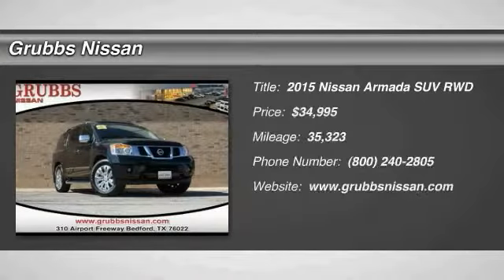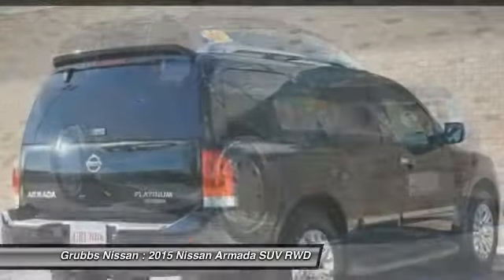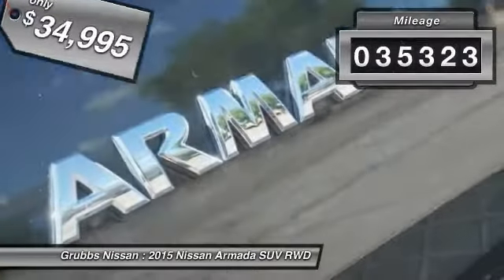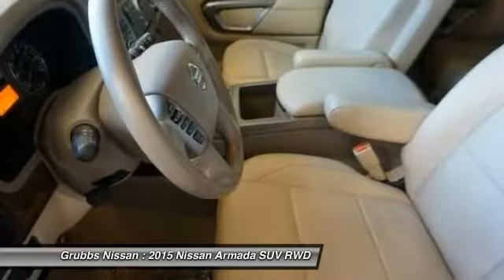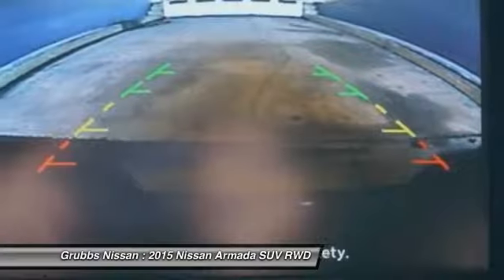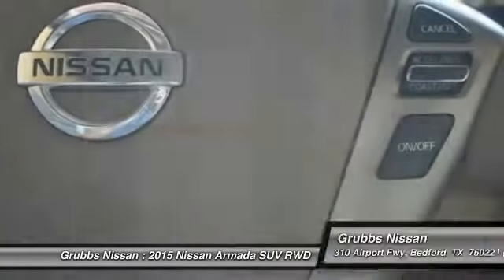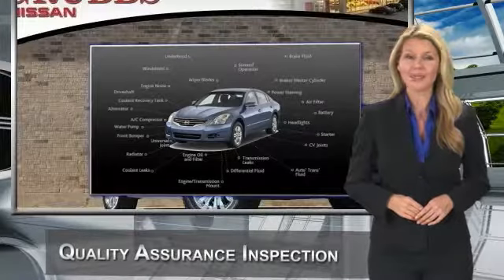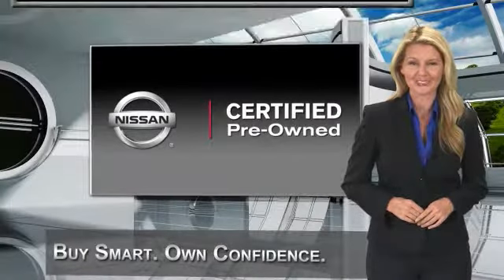2015 Nissan Armada Bedford, Fort Worth, Dallas, Arlington, Hurst TX NT19880A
Grubbs Nissan
310 Airport Fwy

One Owner CarFax, Rear DVD / Entertainment, Navigation GPS, Sunroof / Moonroof, and Back Up Camera. 2nd Row Captain Seat Package, 20 6-Spoke Chrome Clad Wheels, 3rd row seats: split-bench, Adjustable pedals, AM/FM radio: SiriusXM, Auto-dimming door mirrors, Auto-dimming Rear-View mirror, Auto-leveling suspension, Automatic temperature control, Brake assist, Delay-off headlights, Electronic Stability Control, Front dual zone A/C, Front fog lights, Fully automatic headlights, Garage door transmitter: HomeLink, Heated door mirrors, Heated front seats, Heated rear seats, Heated steering wheel, Illuminated entry, Low tire pressure warning, Memory seat, MP3 decoder, Outside temperature display, Panic alarm, Pedal memory, Power driver seat, Power passenger seat, Radio: HDD Navigation w/Voice Recognition, Remote keyless entry, Security system, Speed control, Steering wheel mounted audio controls, and Turn signal indicator mirrors. When was the last time you smiled as you turned the ignition key? Feel it again with this stunning-looking 2015 Nissan Armada. Take some of the worry out of buying an used vehicle with this one-owner gem. brbrWe will give you a Service Report of what we did to ANY used vehicle for your peace of mind!  Grubbs Nissan in Bedford Texas serving Dallas, Arlington, Fort Worth, Grapevine and Colleyville TX. Since opening our doors, Grubbs Pre-Owned offers a wide selection of New, Used and Certified vehicles, and hope to make the car buying process as quick and hassle free as possible. If you would like Competitive financing options and you are in the market to purchase a new Nissan or used car, truck or SUV we will provide assistance to help you find financing options that fits your needs! Whether or not you have bad credit, no credit, or are a first time car buyer we are here for you!